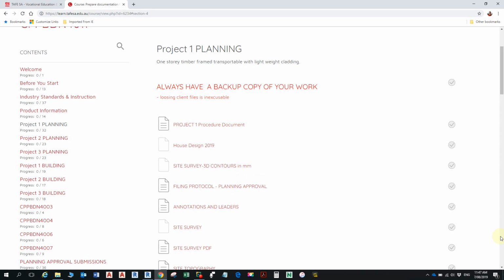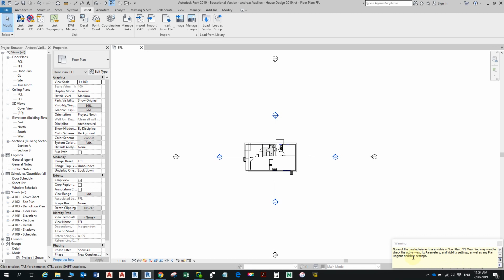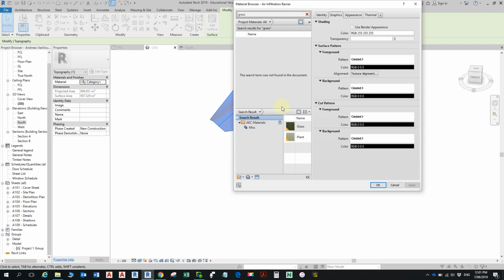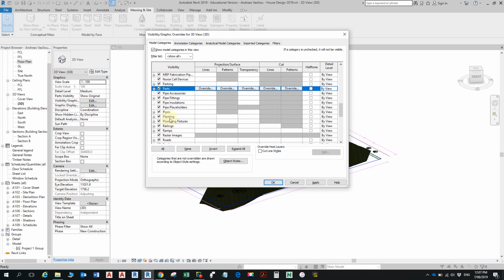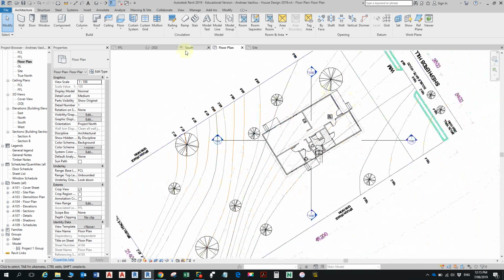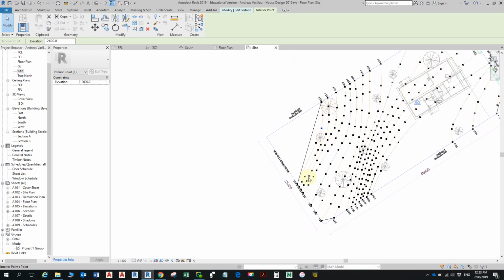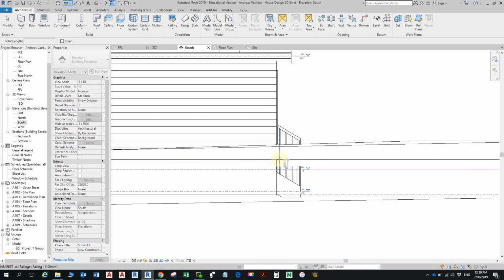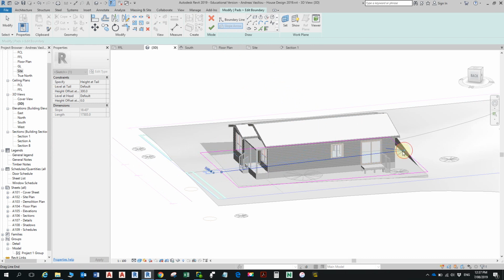Planning Approval Revit Session 01